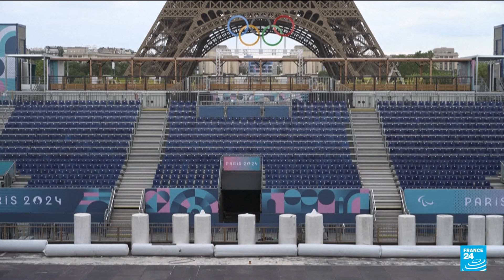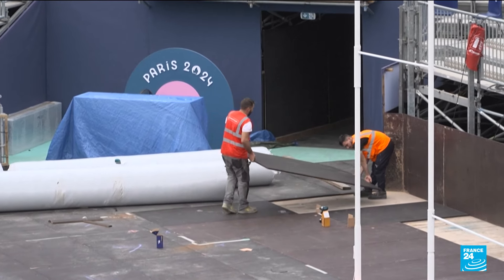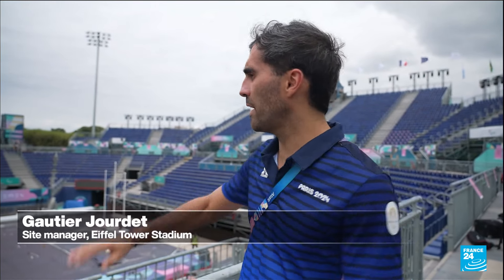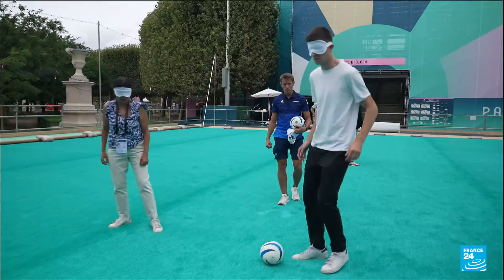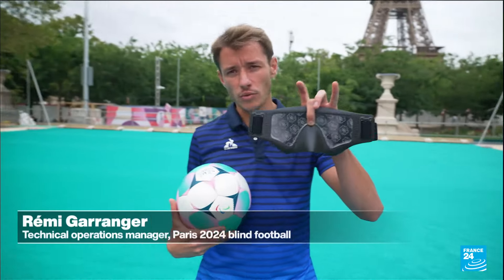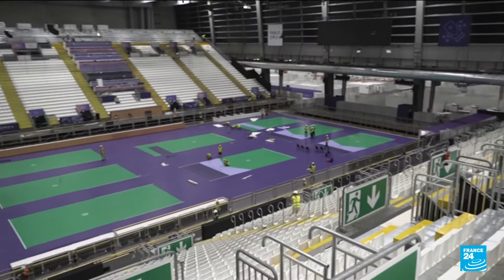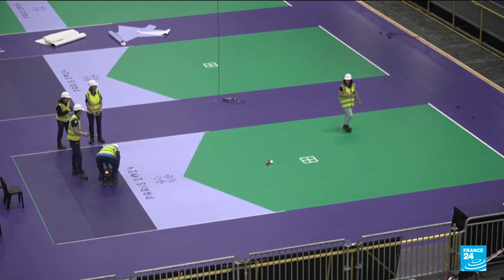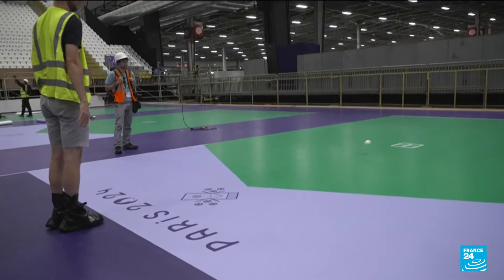Paris prepares to host the Paralympic Games • FRANCE 24 English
With one week until the Paralympic games get underway, the transformation of Olympic sites is almost finished, with modifications to properly host the sometimes little known Paralympic disciplines. Story by France 2 and Carys Garland.